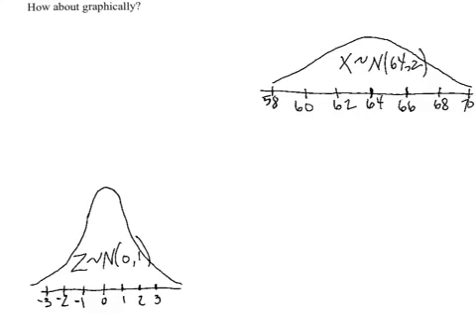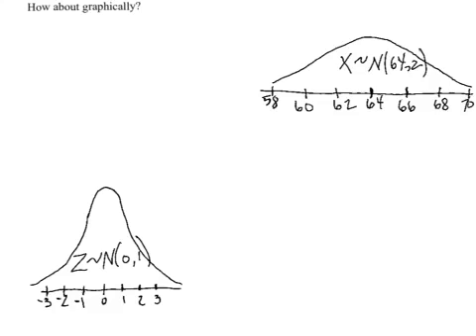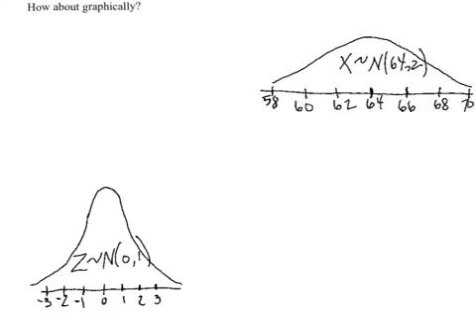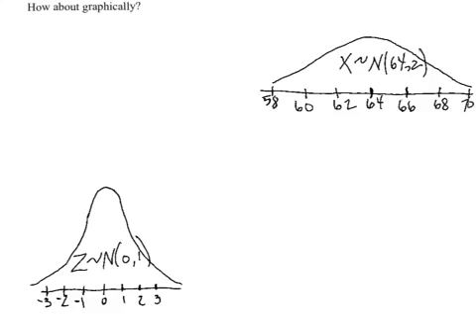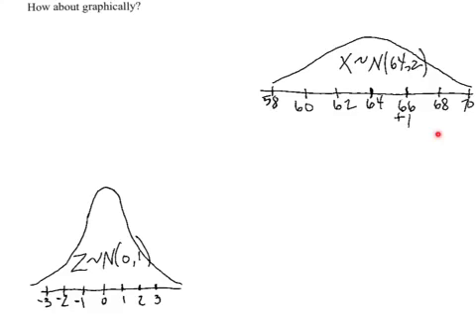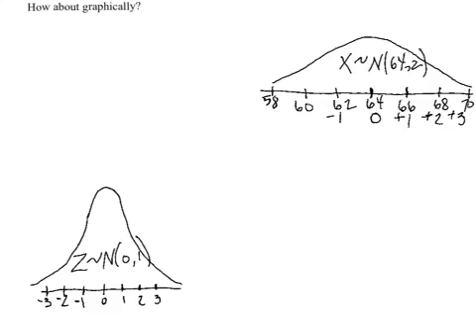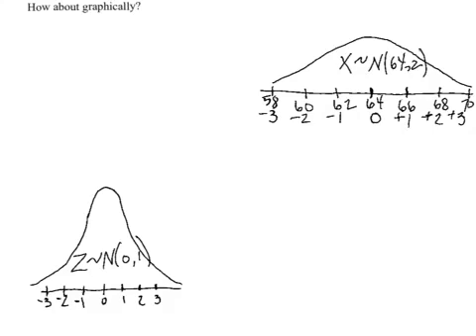V40 - UNIT 2 NOR pg 15 - X-Type I & II - Part 1 of 3